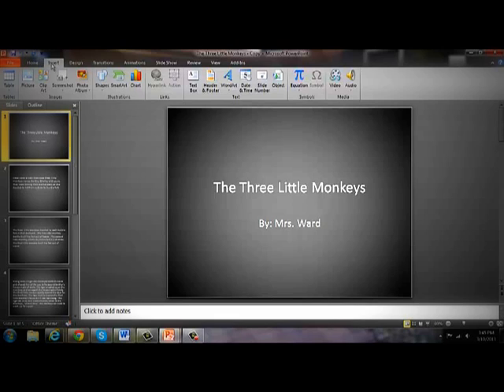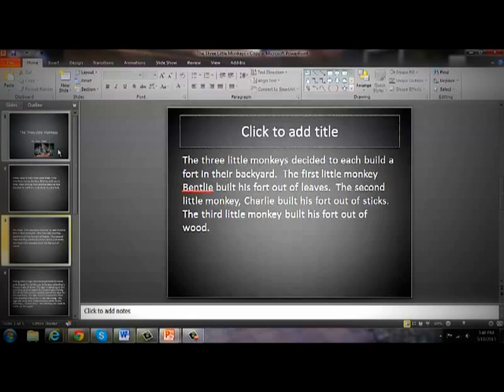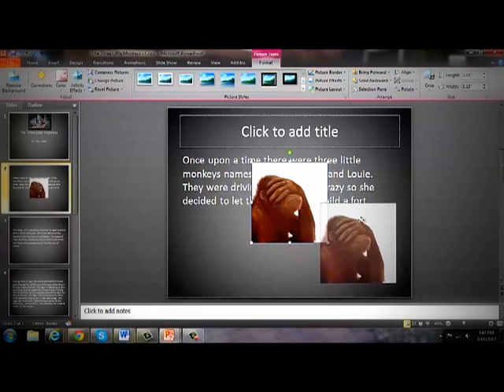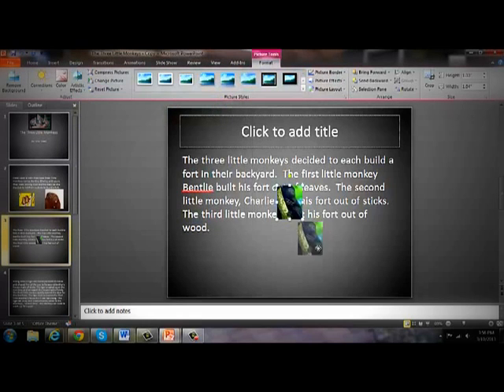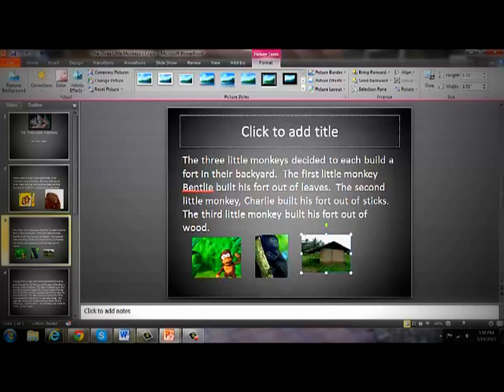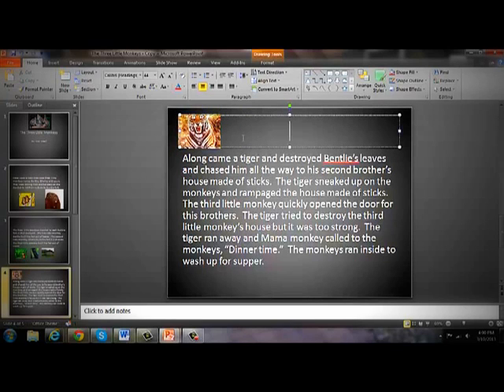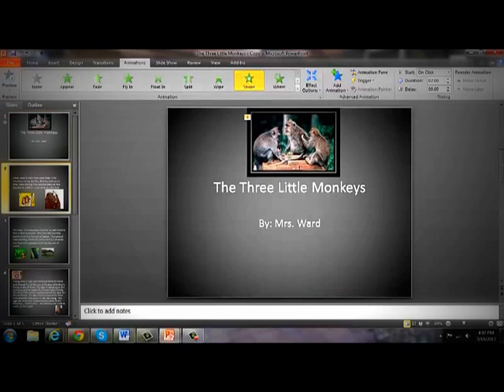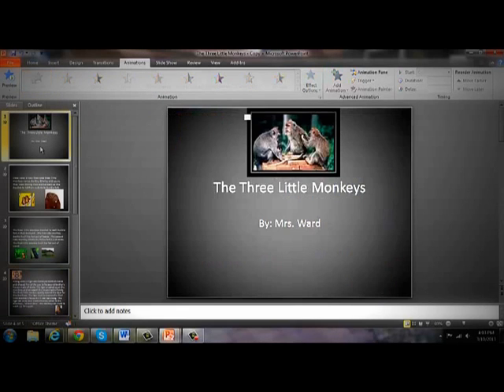distance learning lesson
Here is a fairy tale lesson.  Students will participate in a step by step proces on how to add a background, pictures, and animations to their typed fairy tale on Power Point.